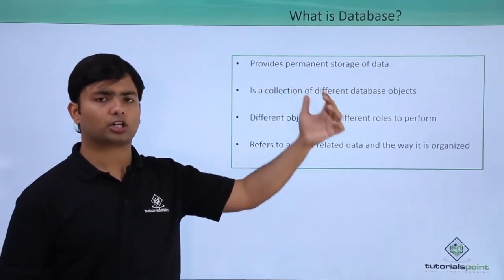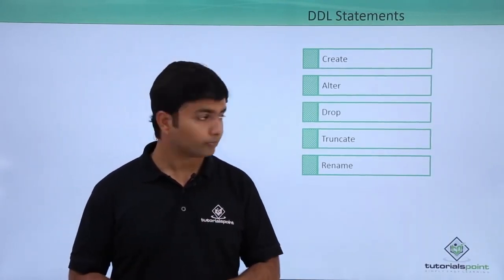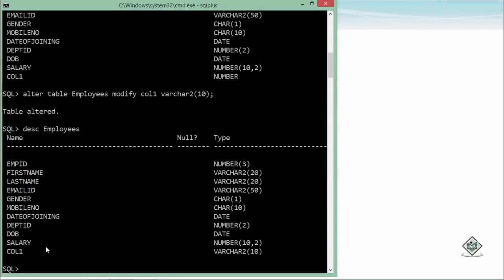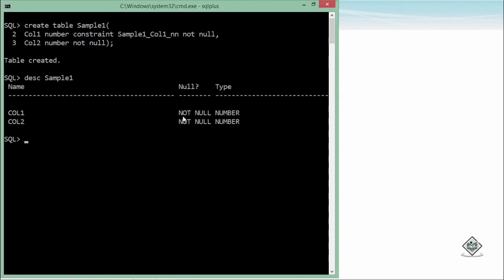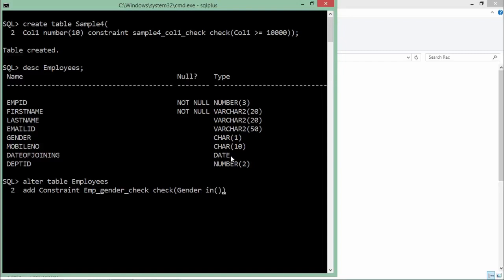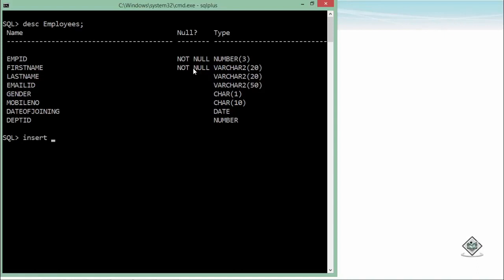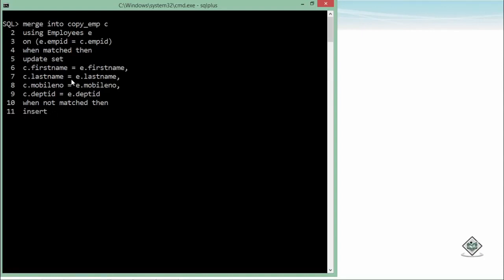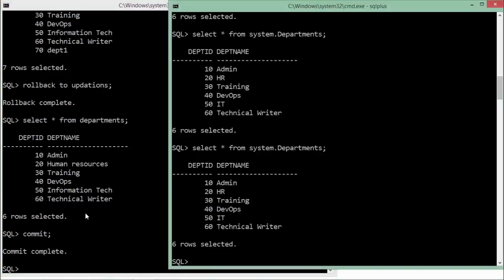Oracle SQL for Beginners | What is Oracle Database? | Oracle Database Architecture | Tutorialspoint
Oracle SQL for Beginners. In this session you will learn about Oracle SQL, DBMS, RDBMS, DDL Statements and more.

SQL (Structured Query Language) is a programming language which is used to manage data stored in relational databases like MySQL, MS Access, SQL Server, Oracle, Sybase, Informix, Postgres etc.

Timestamps
0:12:19 Install Oracle SQL
0:17:57 SQL DDL Statements
0:22:15 Oracle SQL Tables ( Create, Drop, Truncate)
0:31:06 Oracle SQL Alter Tables
0:41:16 Oracle SQL Truncate Tables
0:43:41 Oracle SQL Constraints
0:50:49 Oracle SQL Not Null Constraint
1:03:47 Oracle SQL Primary Key Constraint
1:12:08 Oracle SQL Foreign Key Constraint
1:18:23 Oracle SQL Managing Constraints
1:24:23 Oracle SQL Data Manipulation Language
1:26:28 Oracle SQL Insert Statement
1:35:58 Oracle SQL Update Statement
1:41:27 Oracle SQL Merge Statement
1:48:48 Oracle SQL Managing Transactions